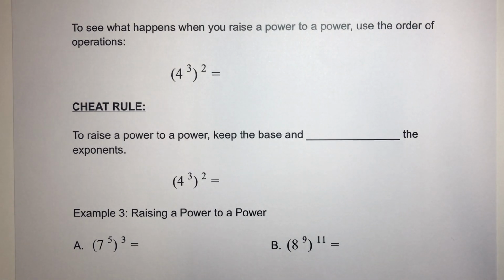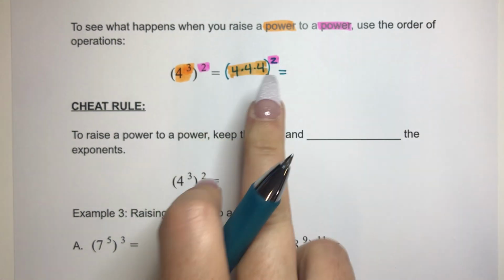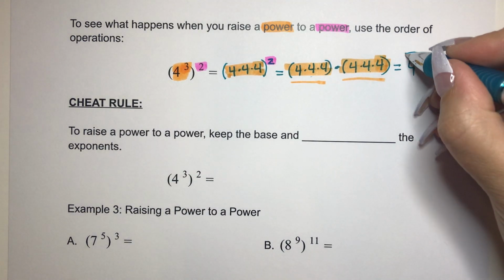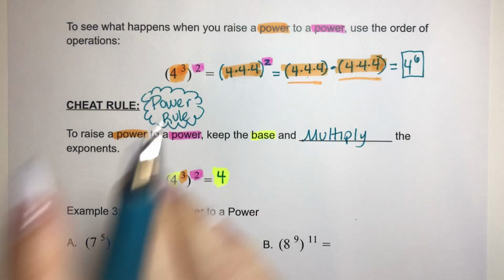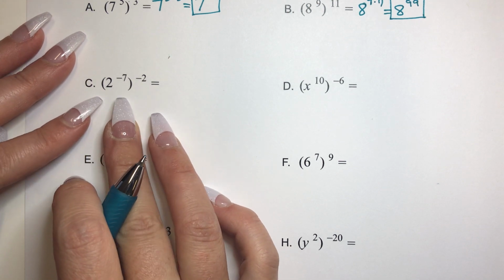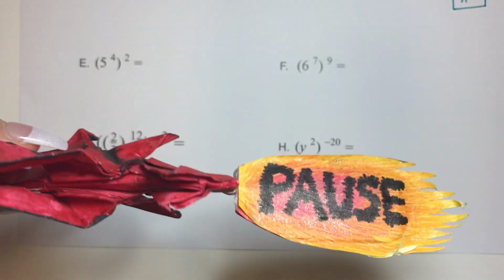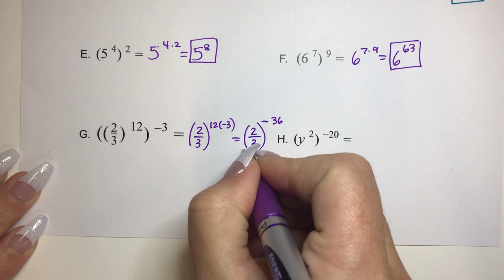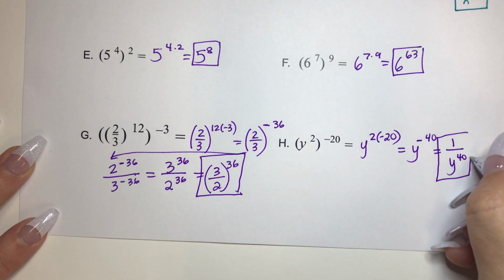Chapter 3.2 Raising a Power to a Power Ex. 3